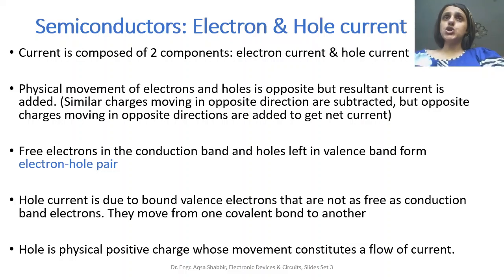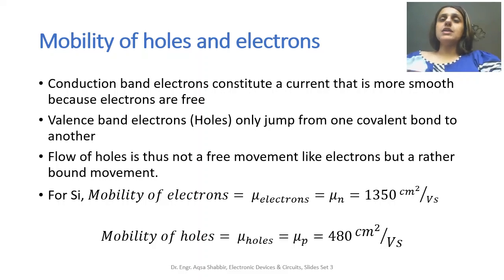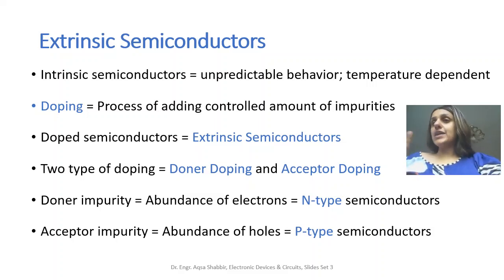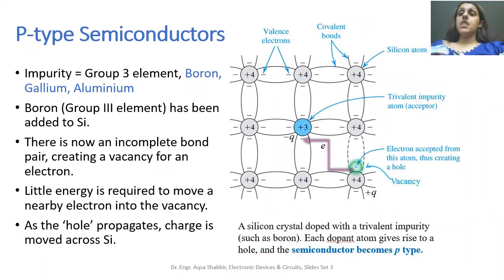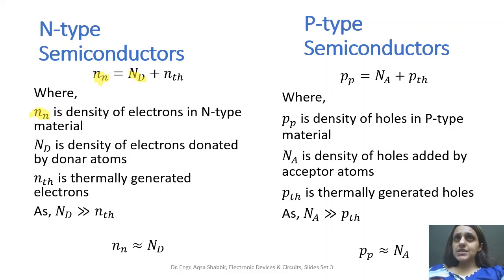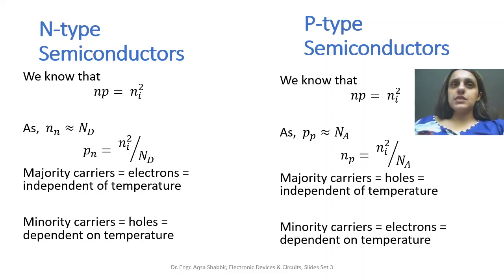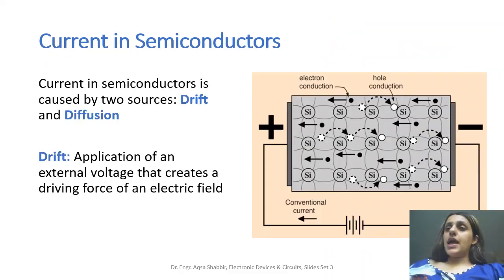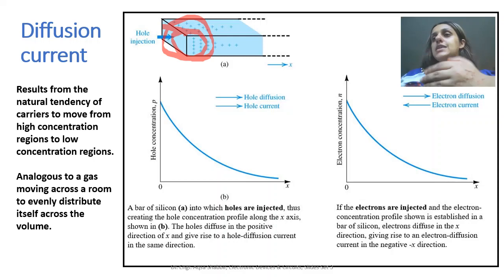PART B: N type and P type Semiconductors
Extrinsic Semiconductors, N-type, P-type, Electron and Hole Current, Drift and Diffusion Current, Mobility of Holes and Electrons